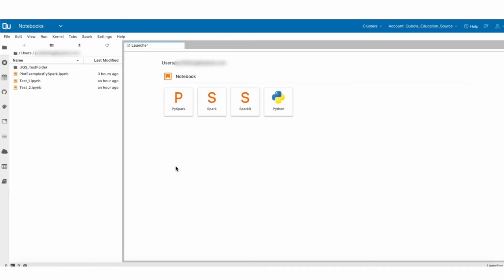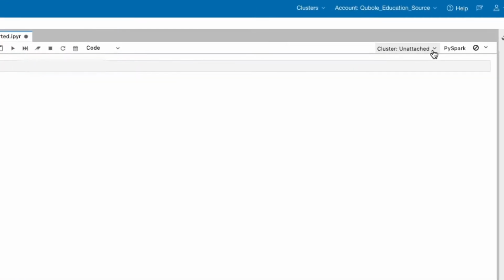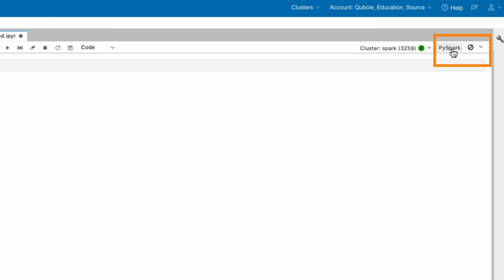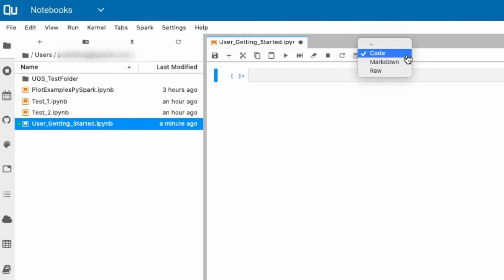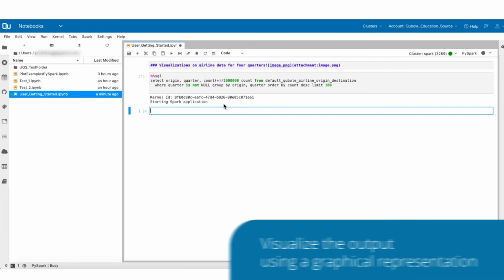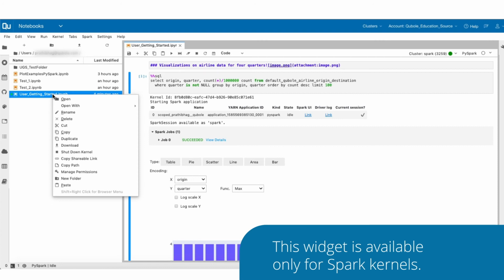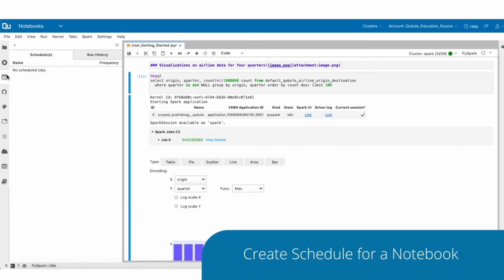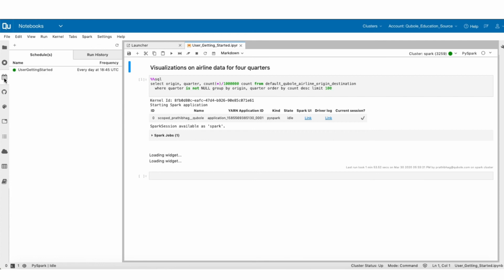Notebooks: Create and Execute a Notebook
Learn how to discover data, compose queries, visualize the outcome, and share the results in Jupyter Notebooks.